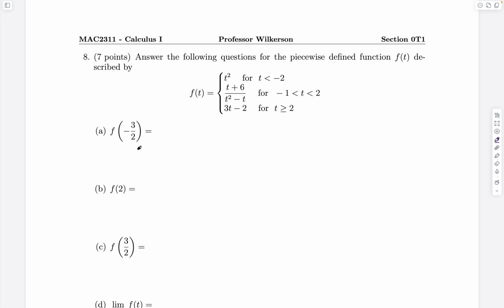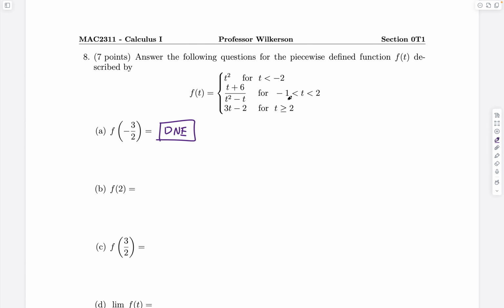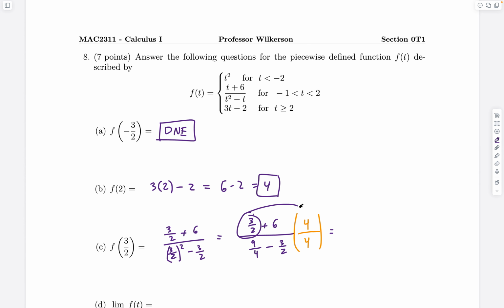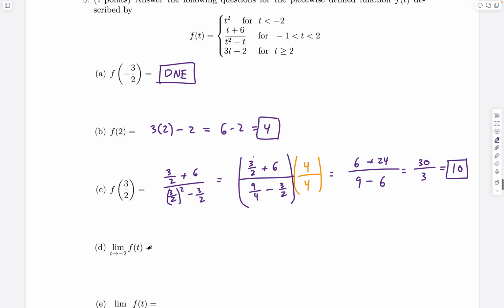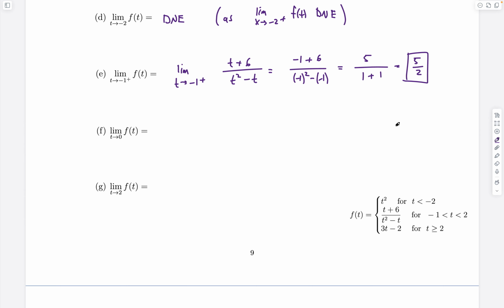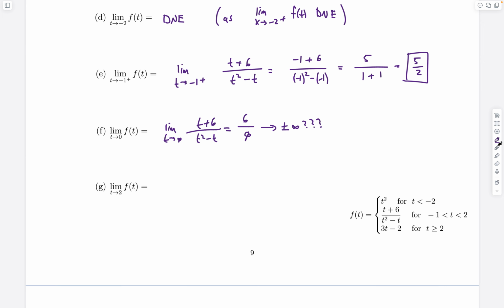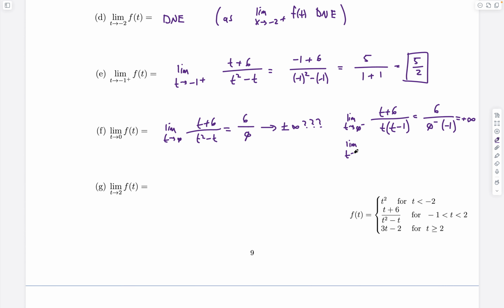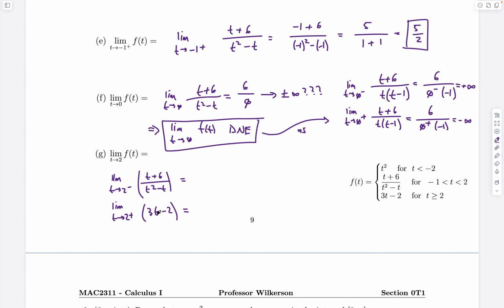Calculus 1 - Exam 1 (Q8)